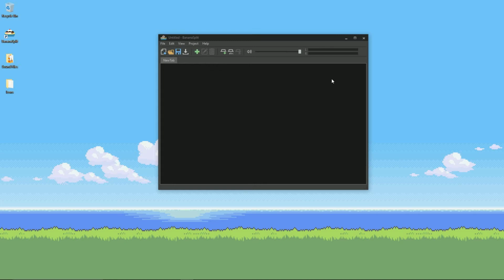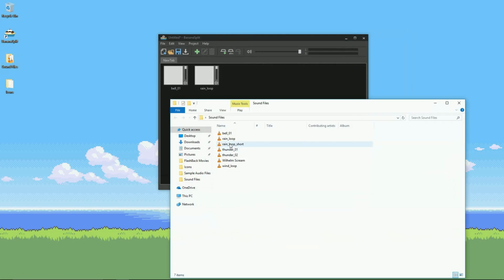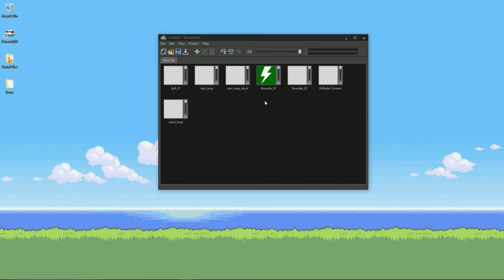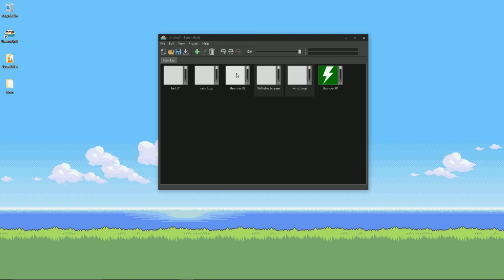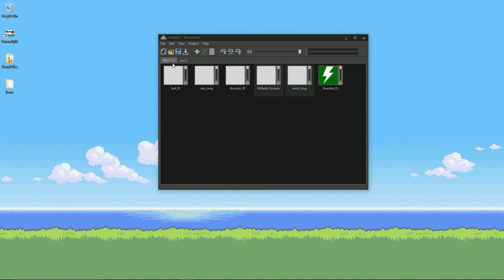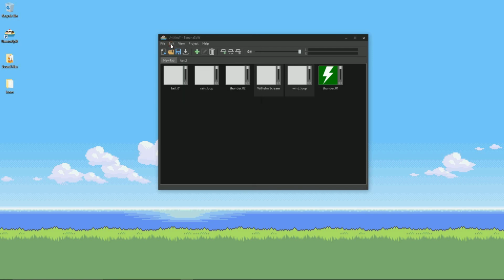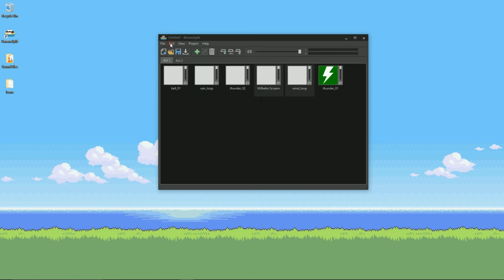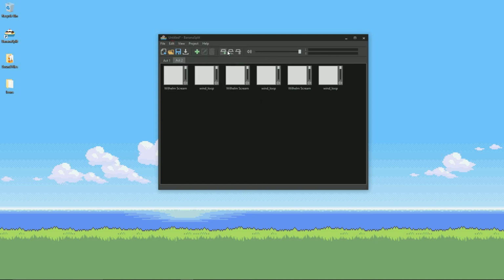BananaSplit Tutorial 01: The Basics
BananaSplit is a soundboard for custom tabletop RPG audio.

This video covers the basics of using BananaSplit, including creating compositions and tabs, playing a composition, adjusting the volume, rearranging compositions, and more.